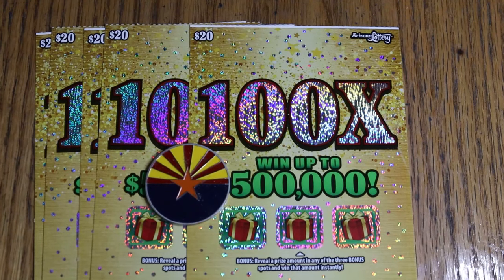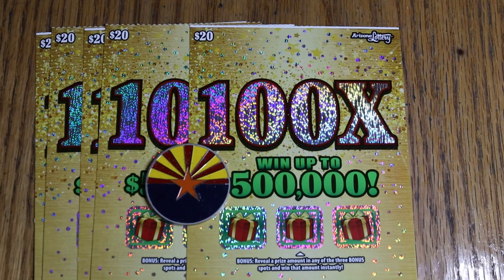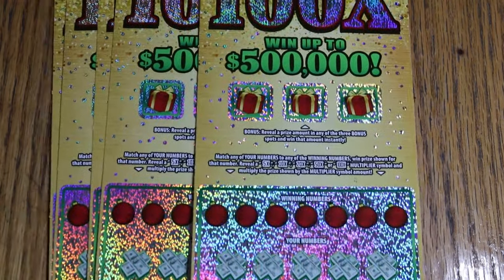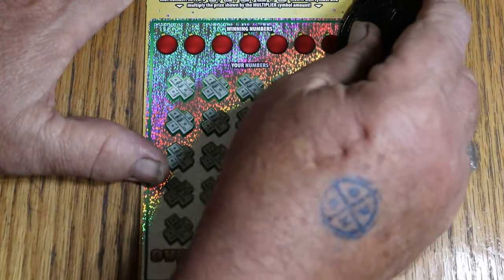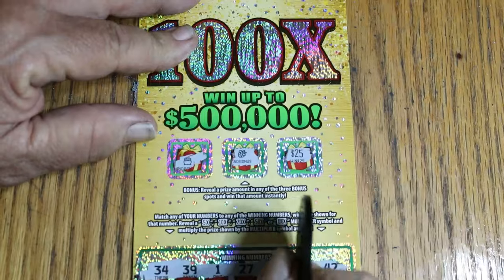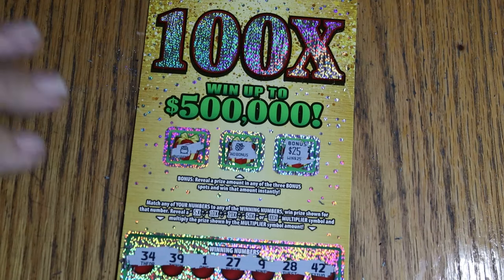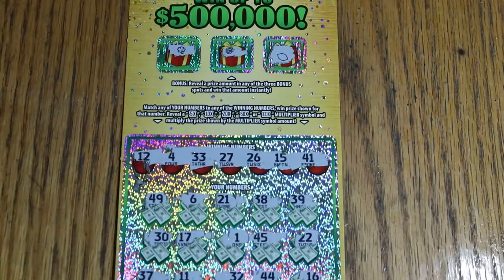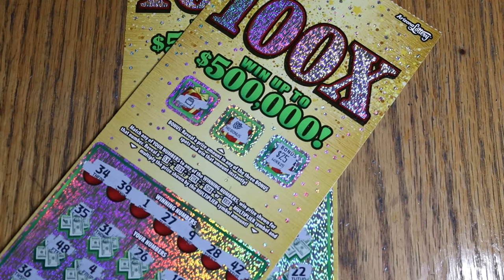💥NEW $20 CHRISTMAS 100X💥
FIVE NEW $20 SCRATCHERS